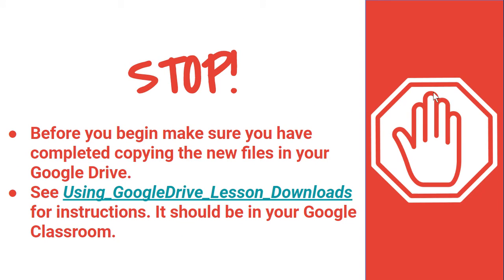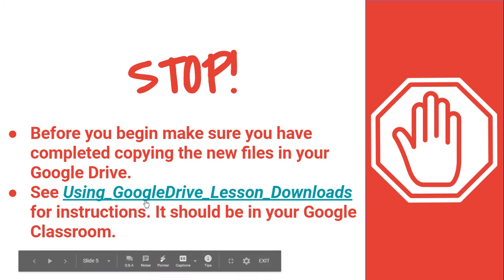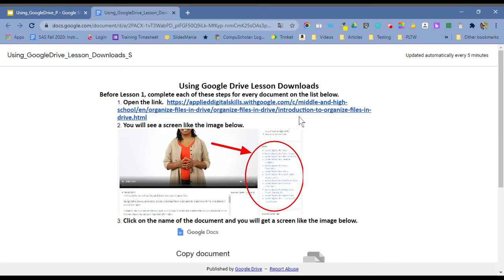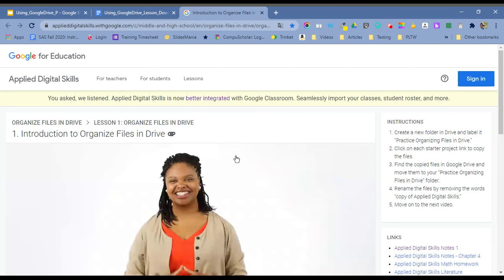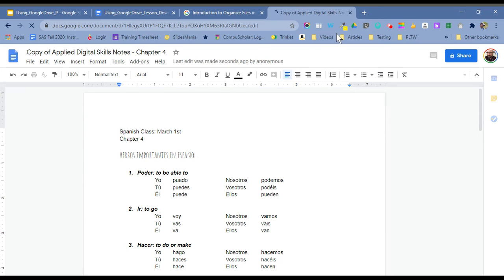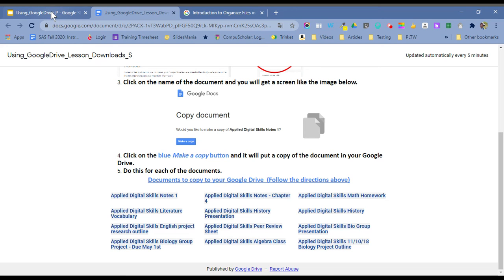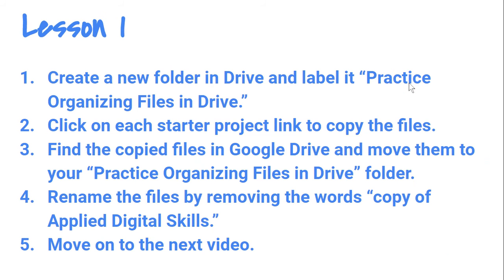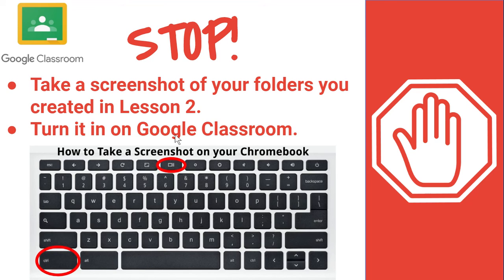Using Google Drive to Organize Files (Screencast)